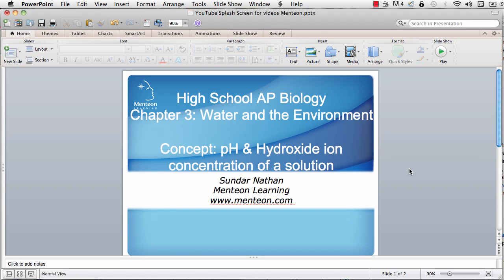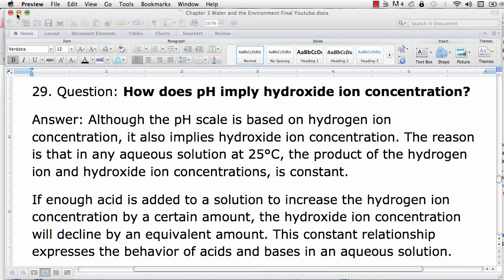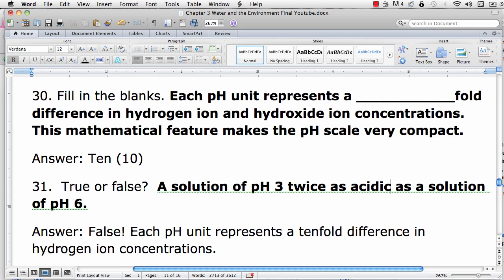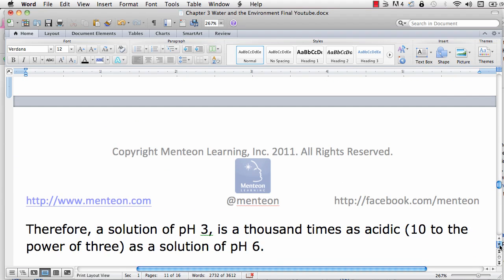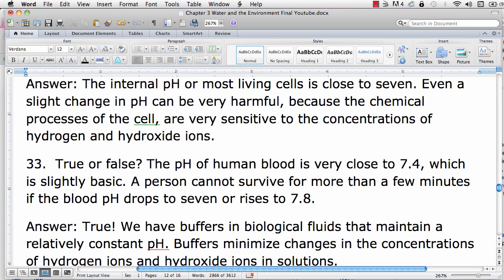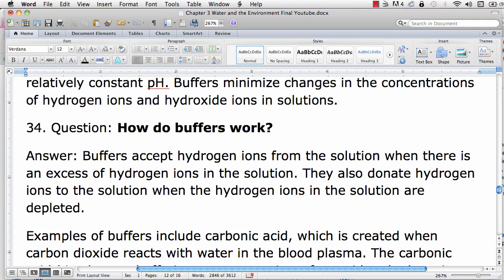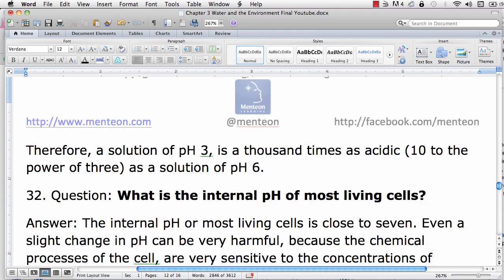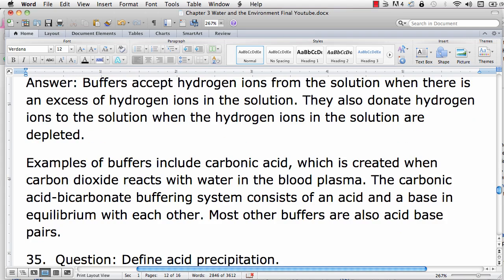AP Bio Ch 3 - pH and Hydroxide ion concentrations.mp4